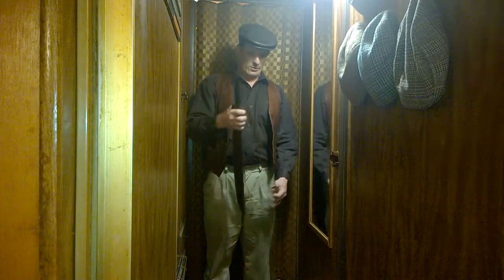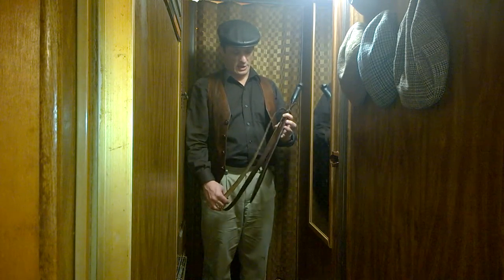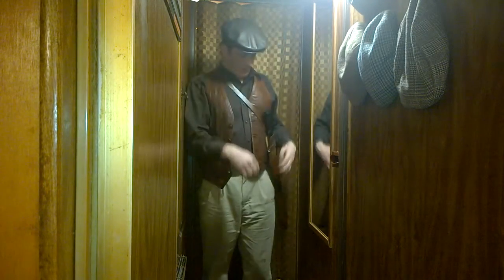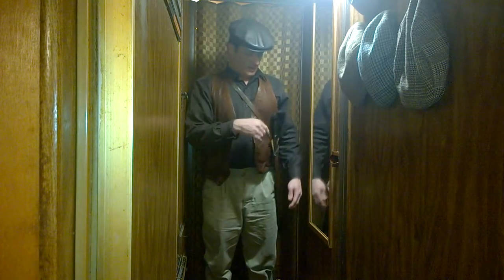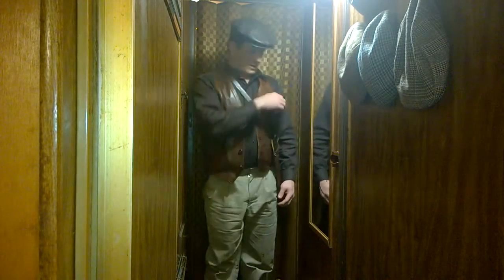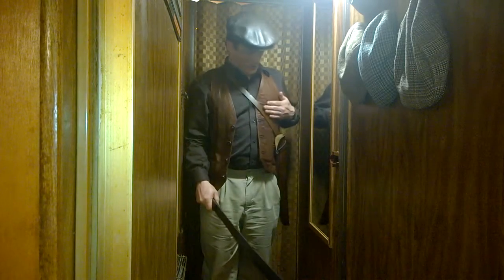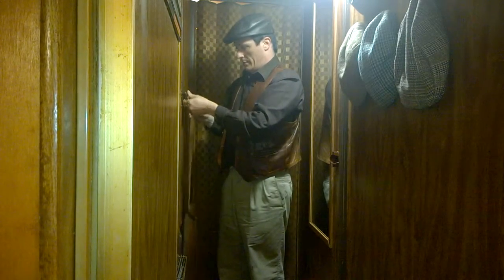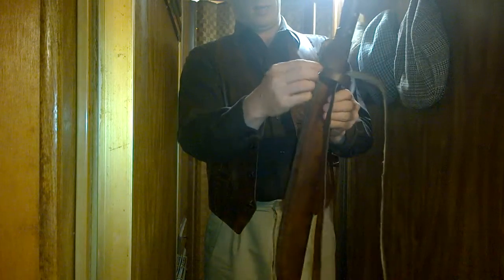Response to Tactical - Whats the Biggest Blade thats Comfortable to Carry?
Better to show then to just tell.